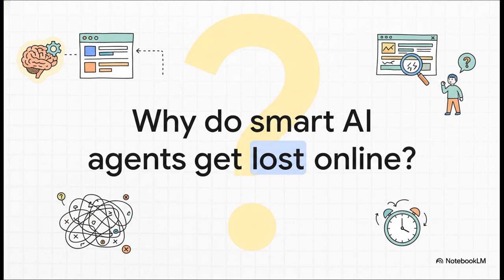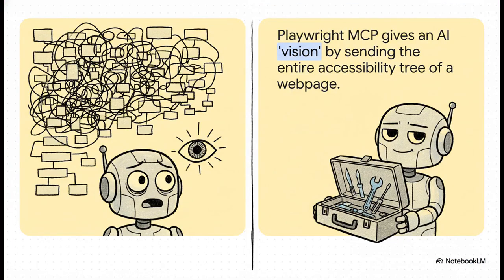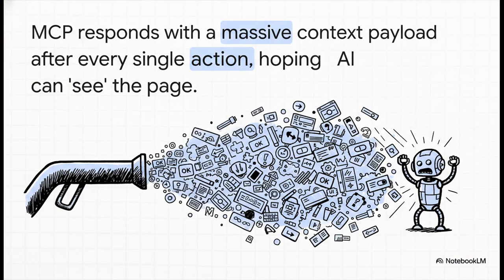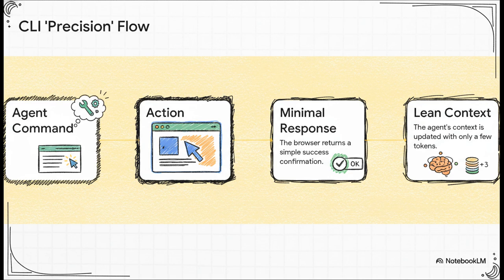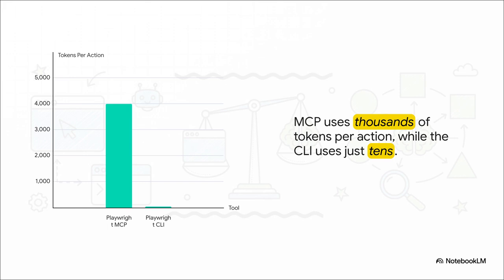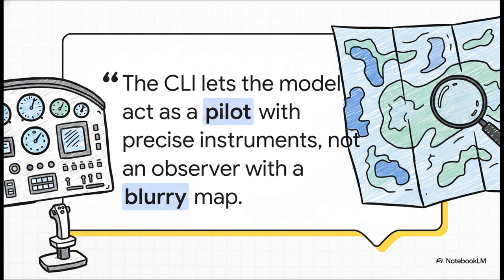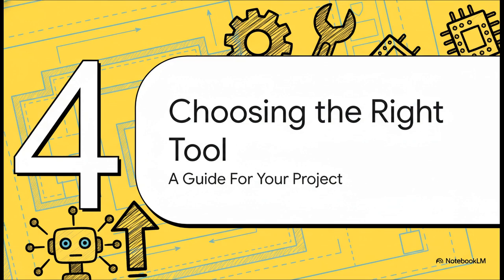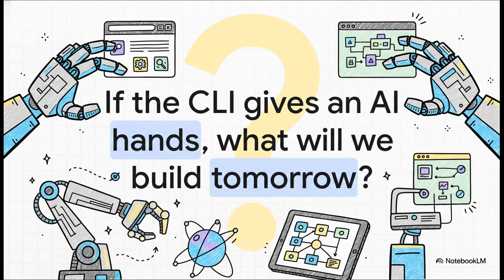Playwright CLI vs. Playwright MCP: Which is Best for AI Agents?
Are you building an autonomous browsing agent or trying to generate reliable Playwright code? In this video, we break down the architectural differences between microsoft/playwright-cli and microsoft/playwright-mcp to help you choose the right tool for your specific use case.

While both tools bridge the gap between AI and browser automation, they have fundamentally different philosophies regarding token efficiency and context management.

📌 Key Topics Covered:
• The "Context Hog" vs. The "Lean Specialist": Learn why Playwright MCP pushes full accessibility trees and console logs into your LLM context, potentially filling your window in just 3-4 steps.
• Solving Token Bloat: Discover how the Playwright CLI reduces token usage by treating the browser like a remote terminal, returning only concise element references rather than massive data payloads.
• Native Code Generation: We explain why the CLI is superior for generating clean .spec.ts or .py files. Unlike MCP, which often requires the LLM to "guess" selectors, the CLI uses Playwright's native recording engine for resilient, user-facing locators.
• Architectural Breakdown:
    ◦ MCP Approach: The "Firehose" method that sends an entire architectural blueprint just to confirm a simple action.
    ◦ CLI Approach: The "Precision" method that sends minimal, direct commands to keep your agent focused.

🚀 Recommendation: If your goal is high-performance agents that need to browse for long sessions and output professional code, the sources suggest sticking with Playwright CLI. It prevents the AI from "forgetting" its goal due to context exhaustion and ensures reliable state management.